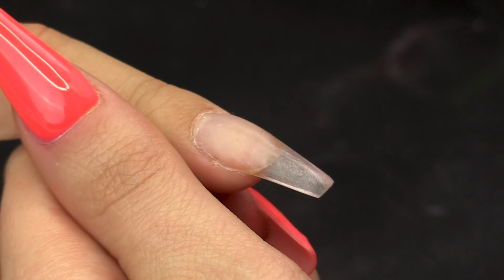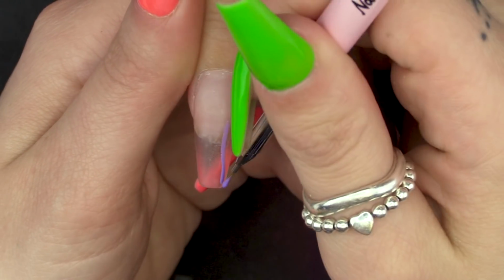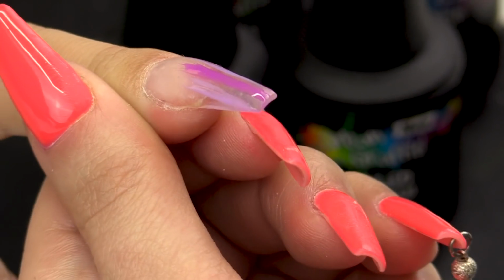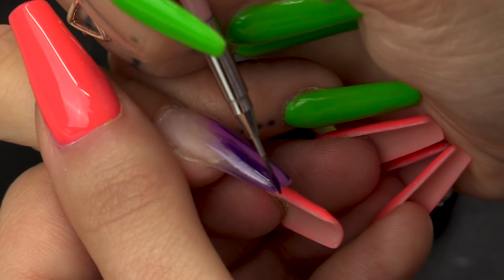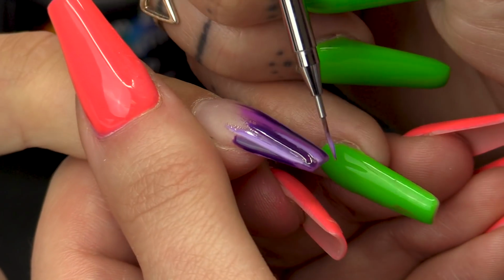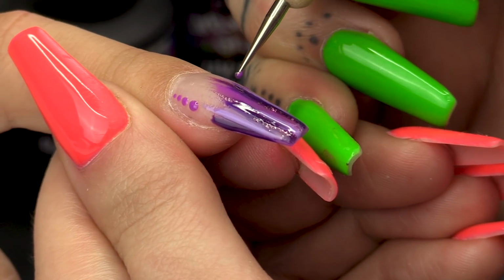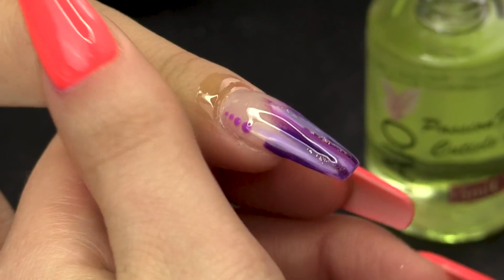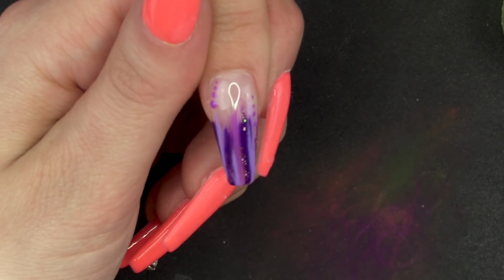Easy Salon Speed Purple Design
Hiya

I'm Vicky and in today's video I'm going to show you how to do a really quick, simple design which is perfect for the salon.

I'm not doing a background colour. I'm going to put each of my colours on a palette and use a brush to create lines with the two lightest colours. Flash cure and then go in with the darkest colour. Flash cure again and go back in with the other colours and some glitter. Use Glastonbury Nights for some dots with a dotting tool. Finish off with topcoat and cuticle oil.

Love Vicky
xxxx

EASTER!! Mini Eggs Nail Design!